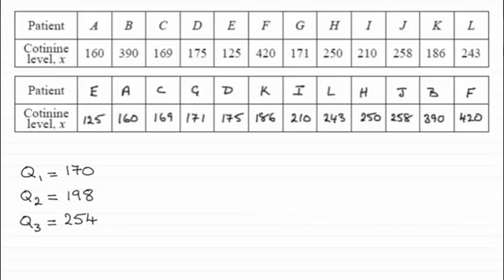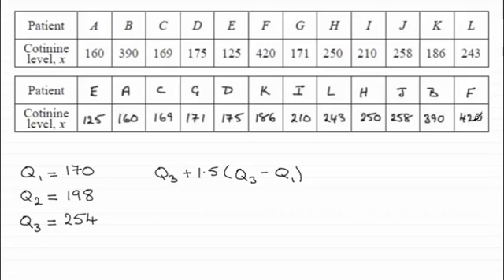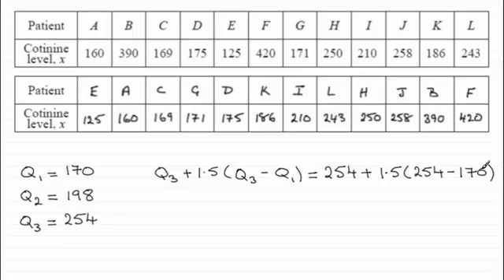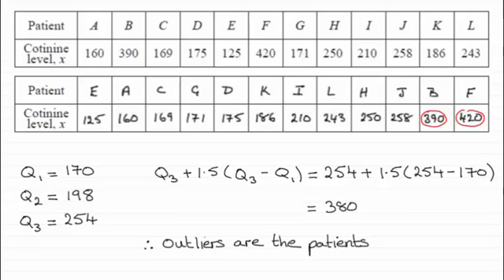Edexcel Statistics S1 January 2008 Q2c : ExamSolutions Maths Revision